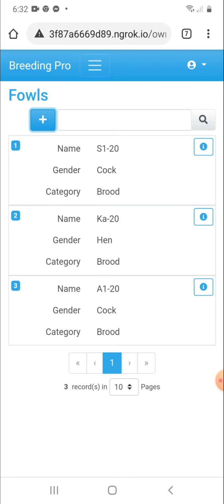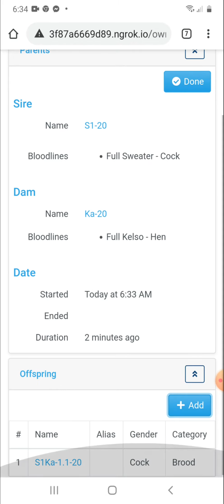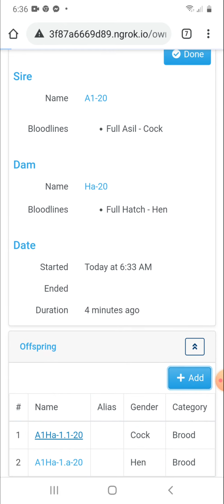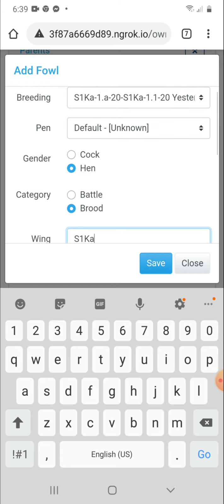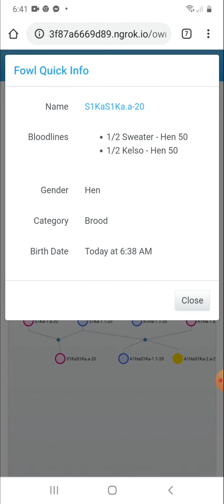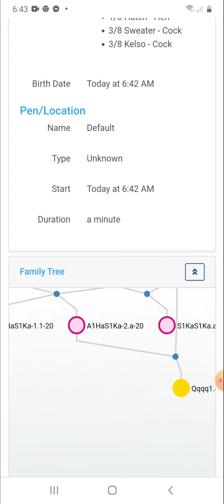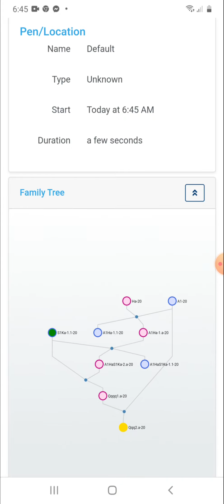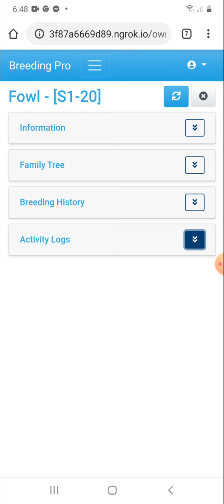Gamefowl Pro - Bloodline Computation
This is a demo on how the app stores the bloodlines of fowls. During breeding and an offspring was added, the app computes the parent's blood composition and assign it.